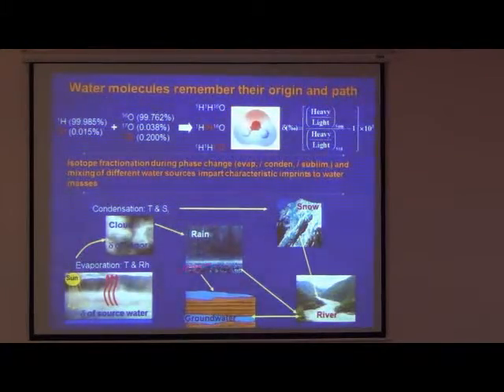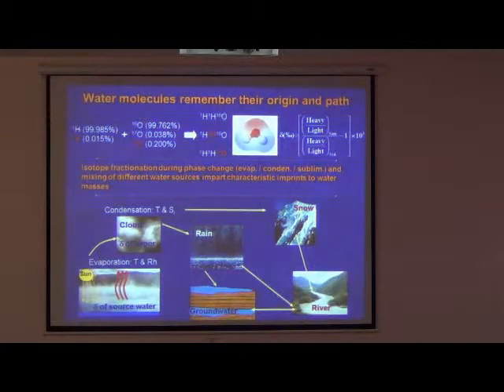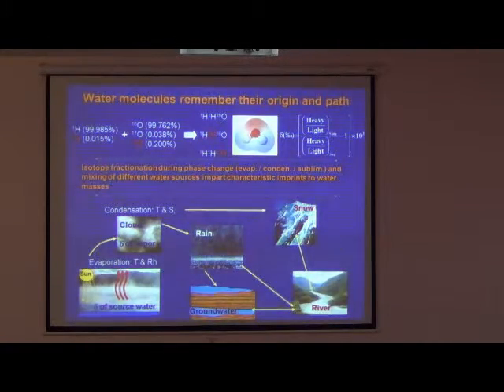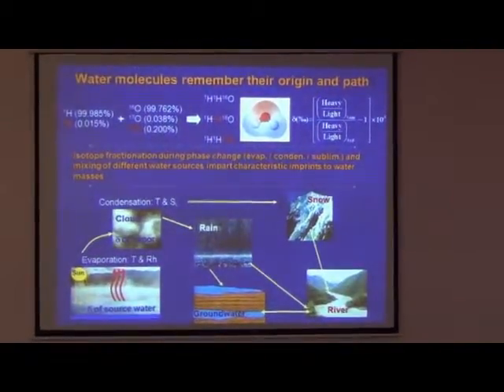Day 5 [Session 2 - Part 6]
Water Resource Scenario of India and Importance of Isotope applications in Hydrology Research
By
Dr. R. D. Deshpande
Scientist-SF and Principal Coordinator,
IWIN National Programme Geosciences Division
Physical Research LaboratoryNavrangpura, Ahmedabad